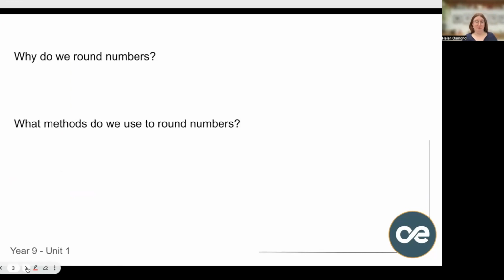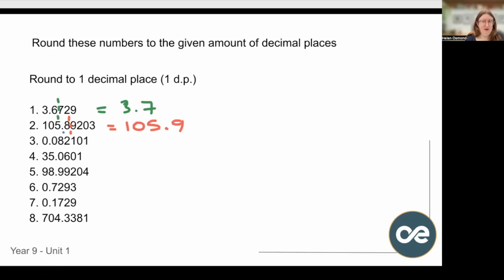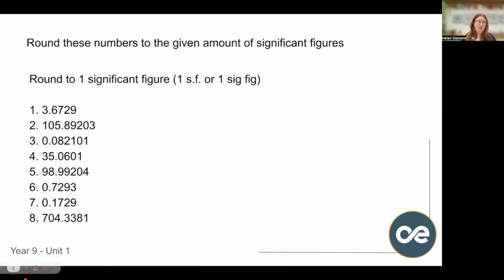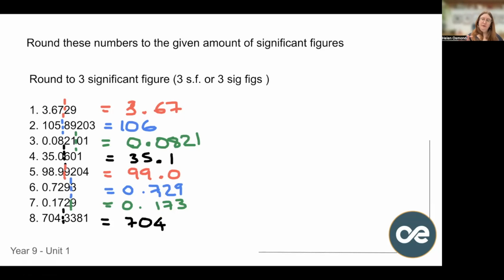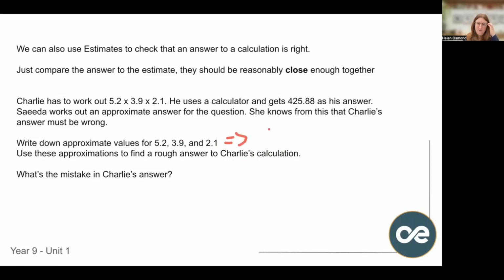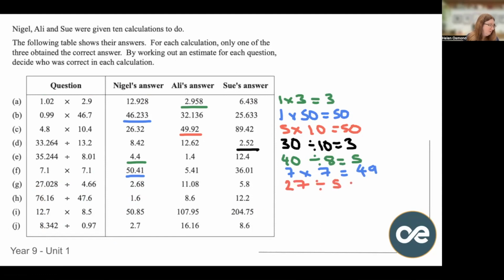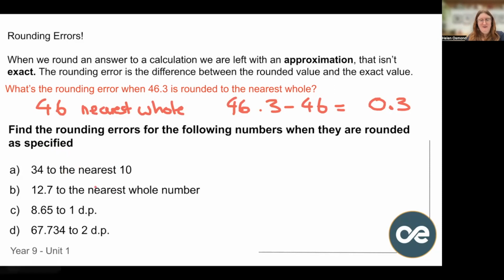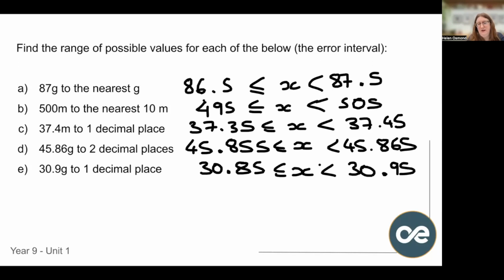Master Rounding & Avoid Math Mistakes! | GCSE Maths [Full Lesson]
Welcome to your gateway to mastering GCSE Maths! 🌟 Dive into our free introductory lesson, where we break down the art of rounding numbers and how to avoid common math mistakes

This comprehensive guide is your key to success for years 10 and 11, ensuring you're perfectly primed for those all-important GCSEs or functional skills exams. From the basics to advanced techniques, we've got you covered in this sneak peek into our full online course.

CHAPTERS:
0:31 - Why We Round Numbers - GCSE Maths
1:29 - Methods of Rounding - Techniques Overview
3:17 - Rounding Numbers Basics - GCSE Maths
6:35 - Rounding to 1 Decimal Place - Step-by-Step
10:21 - Rounding to 2 Decimal Places - Detailed Guide
12:18 - Rounding to Significant Figures - Introduction
14:20 - Rounding to 1 Significant Figure - How-To
17:46 - Rounding to 3 Significant Figures - Explanation
21:30 - Truncating Numbers - GCSE Maths Technique
27:10 - Making Estimations - GCSE Maths Strategy
32:40 - Understanding Approximations - Maths Concept
36:30 - Rounding and Estimations - Combined Approach
38:40 - Rounding Errors - Analysis and Avoidance
42:58 - Error Intervals - Understanding and Application
48:00 - Estimation Techniques - Recap
48:40 - Outro

Why round numbers? Simplify calculations and enhance your problem-solving skills with our expert tips and practical exercises. This video is just the beginning—our course offers a deep dive into the entire Year 9 curriculum, setting a solid foundation for your exam preparation. Whether it's accuracy, estimation, or significant figures, this lesson is packed with valuable insights to boost your confidence and competence in maths.

Hit play and let the learning adventure begin! Commitment to effective preparation starts here, with National Tutors' dedication to high-quality education and tailored course material. Ready to take the next step? Explore our full range of courses relevant to GCSE Maths and beyond, designed to cater to your academic needs with a supportive learning environment at the forefront.

Start your journey to maths mastery today—because with the right tools and dedication, success is within reach.